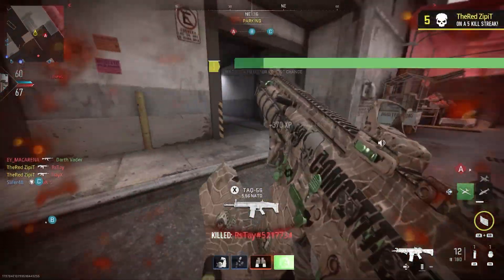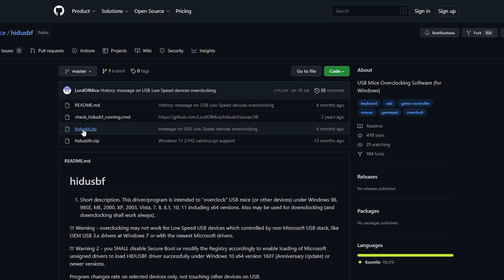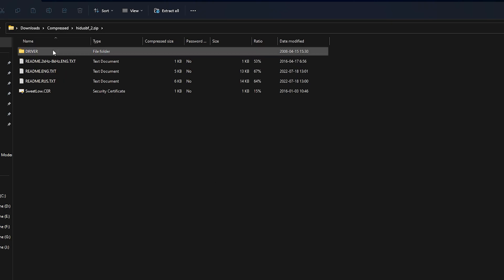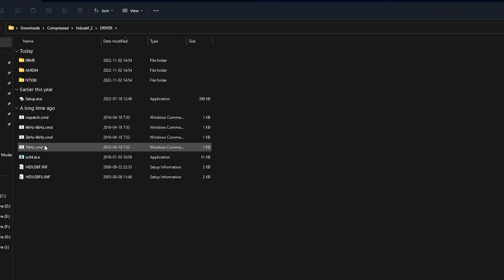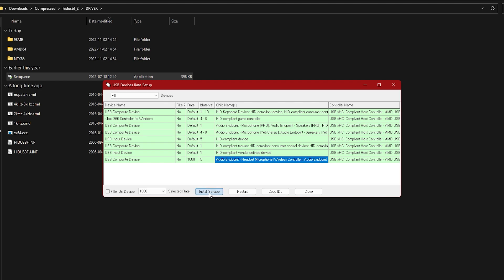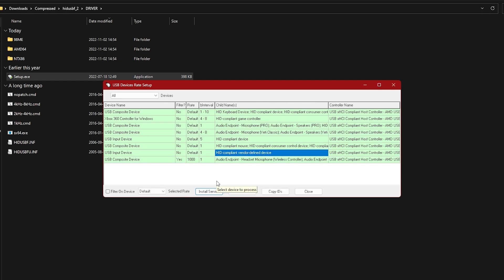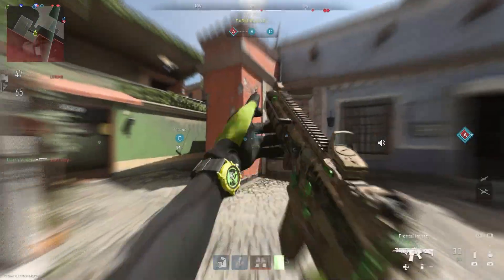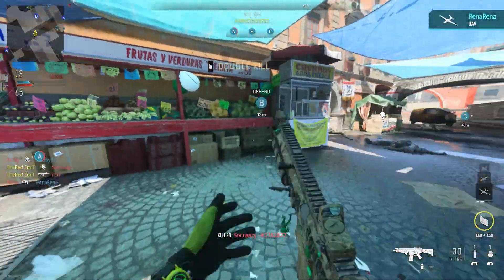HOW TO OVERCLOCK YOUR CONTROLLER ON PC (NO INPUT LAG) MODERN WARFARE 2 MOVEMENT